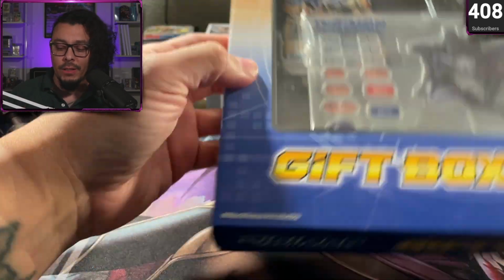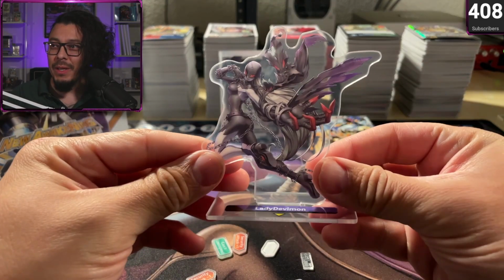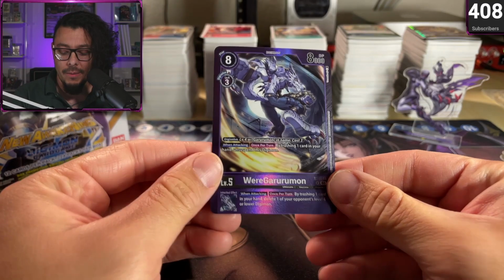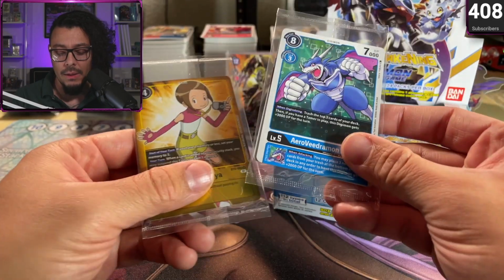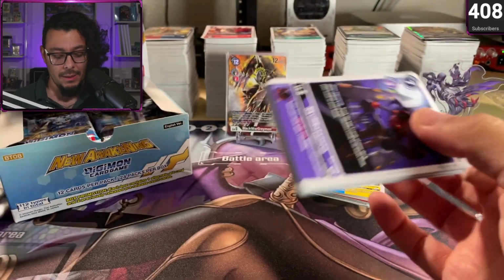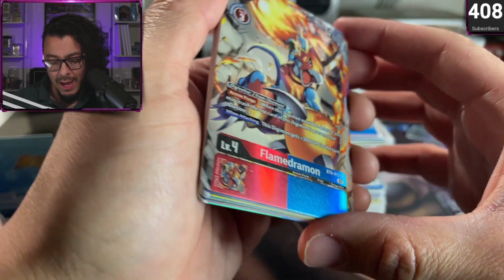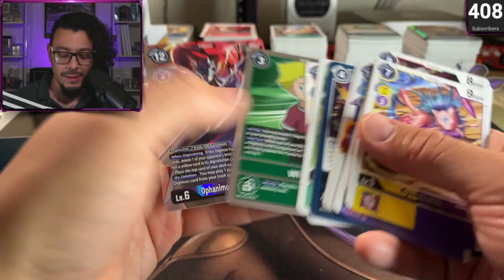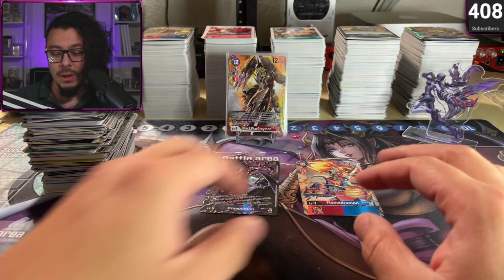Digimon New Awakening Booster Box Opening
Welcome to The Bear NecessiTCG, a place where we talk about and open up sealed trading card games. Today we will be opening a 2023 Digimon Gift Box & New Awakening Booster Box,  follow me as I restock my tcgplayer store.

AGS (Automated Grading Systems) - Get your cards graded today! Use code "Free1" to get your first submission for free!

Card Collecting Essentials:
Card Binder
Penny Sleeves
Top Loaders
Card Box

Channel Setup:
Capture Card
Face Camera
Card Camera
Backup Microphone
Audio Interface